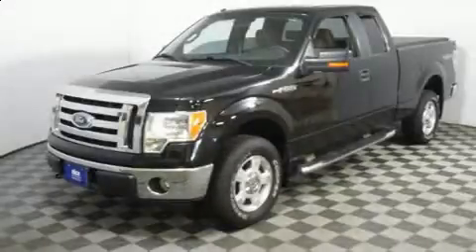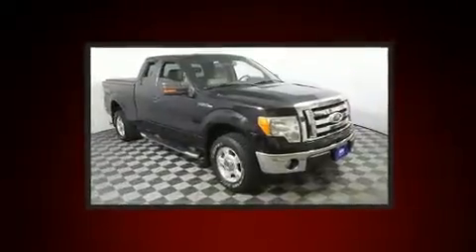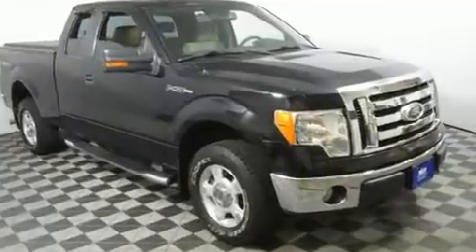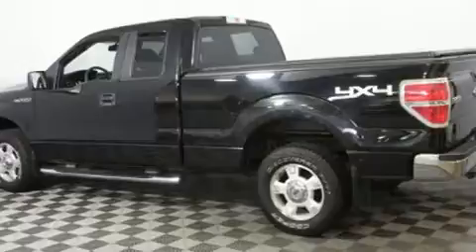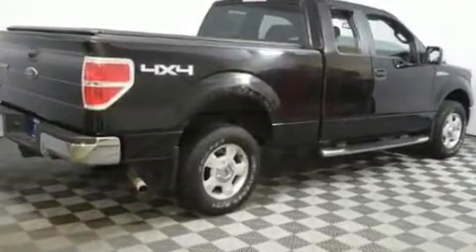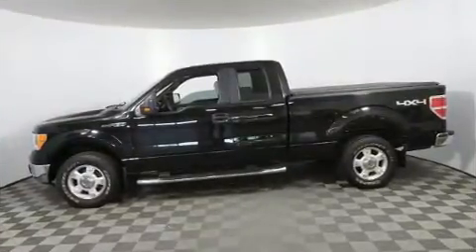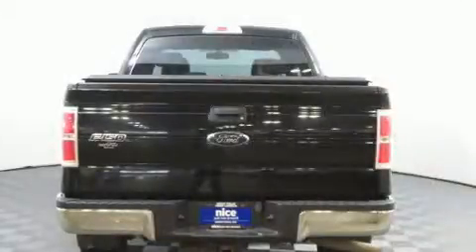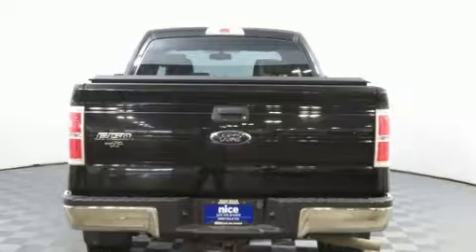2009 Ford F-150 XLT in Sioux Falls, SD 57106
4901 W. 26th St

Take command of the road in the 2009 Ford F-150. This 4 door, 6 passenger truck has not yet reached the hundred thousand mile mark! It features an automatic transmission, 4-wheel drive, and a powerful 8 cylinder engine. Top features include a split folding rear seat, a tachometer, variably intermittent wipers, a rear step bumper, a front bench seat, air conditioning, tilt steering wheel, and more. Audio features include an AM/FM radio, and 4 speakers, providing excellent sound throughout the cabin. Ford also prioritized safety and security by including: dual front impact airbags with occupant sensing airbag, head curtain airbags, traction control, ignition disabling, and 4 wheel disc brakes with ABS. Various mechanical systems are monitored by electronic stability control, keeping you on your intended path. Our sales reps are extremely helpful & knowledgeable. We'd be happy to answer any questions that you may have.